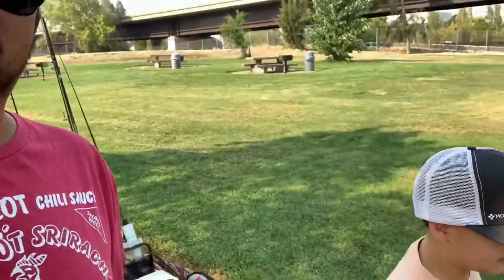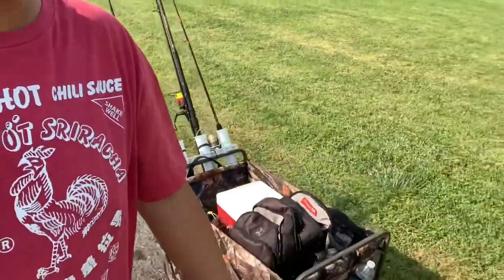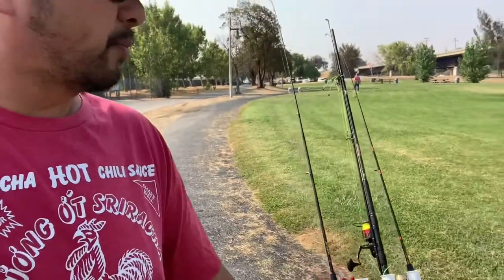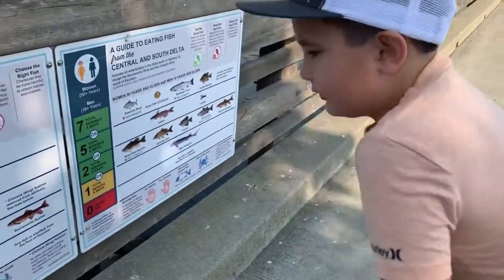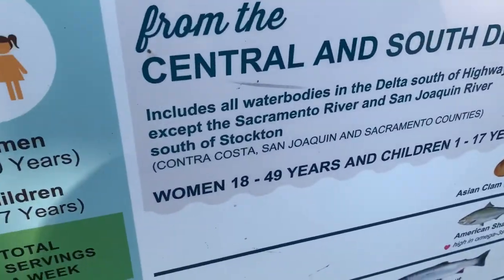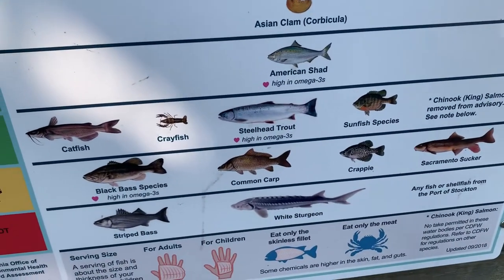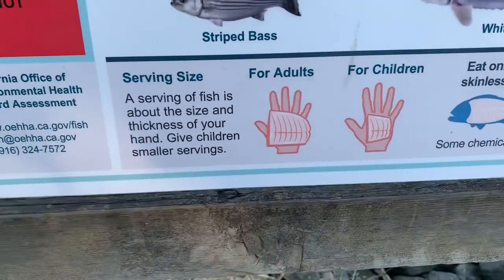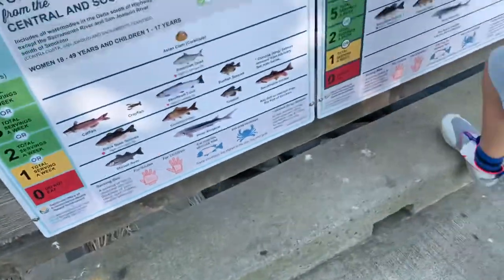Antioch Pier at Bridgehead - SLOW fishing but FAST hands with Jake 🥊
When the fishing is slow, throw those hands!